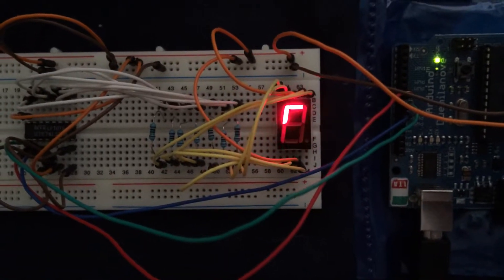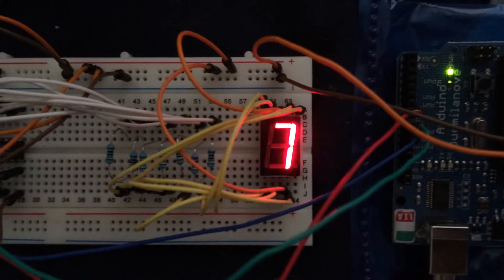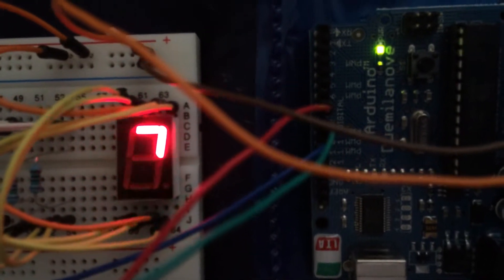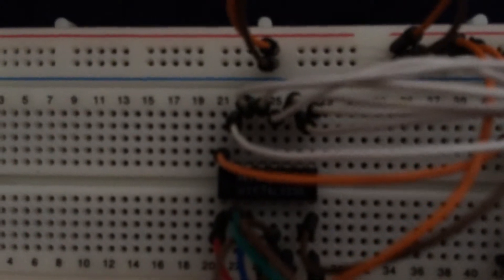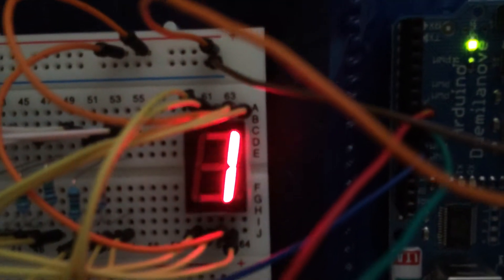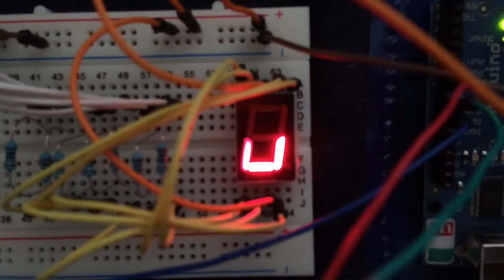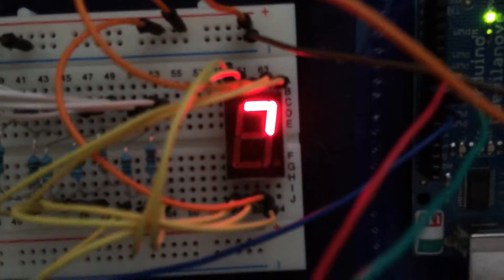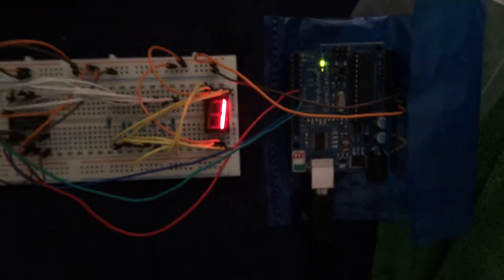Arduino project: 7-segment display using a 3-to-8 line decoder (demultiplexer)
I got a 7-segment display and wanted to play with it using the Arduino, but thought that using 7 wire slots from the Arduino seemed like way too many.  So, I got a 3-to-8 line decoder (demultiplexier) to reduce the number of wires required by the Arduino to 3.  Combinations of high/low signals output by these three lines translates to selecting one of the wires on the output side of the decoder, which means that one of the segments of the 7-segment display is lit up.

Since this setup only allows one of the lines to the 7-segment display to be used at a time (and hence only allow one of the segments to be lit at a time), my program lights up different segments one after another in rapid succession, so it appears to the human eye that multiple segments are being lit up at the same time.